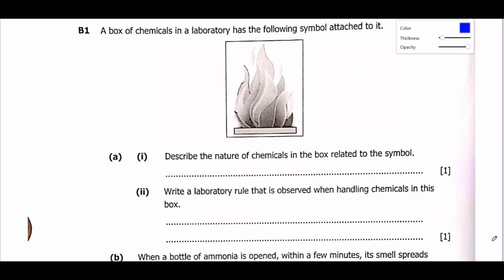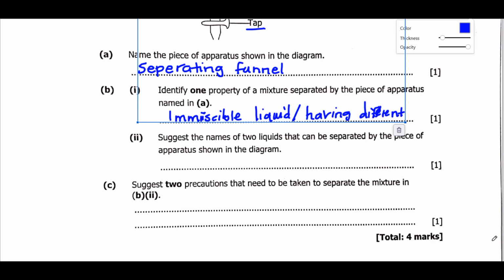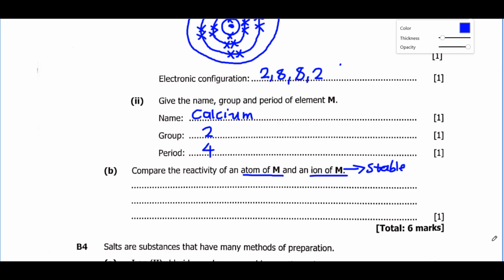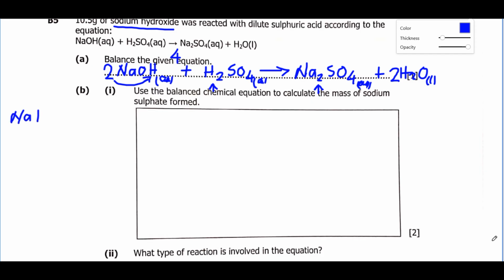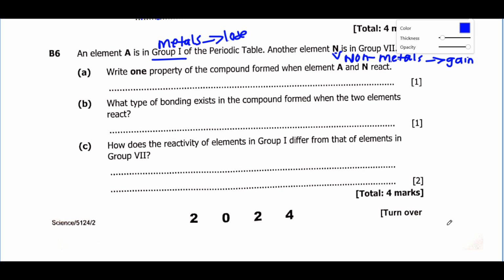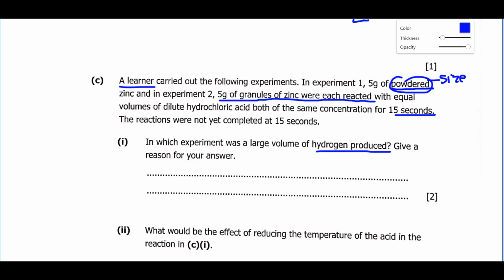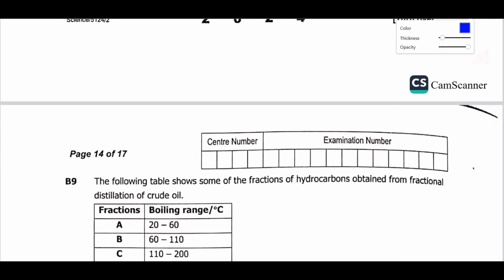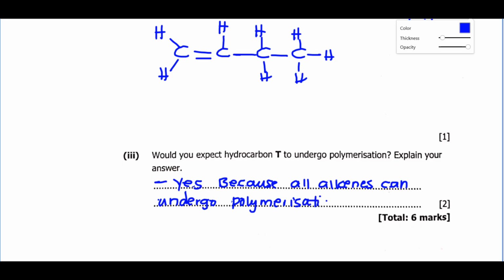SCIENCE PAPER 2 2024 GCE//SECTION B FULLY ANSWERED//